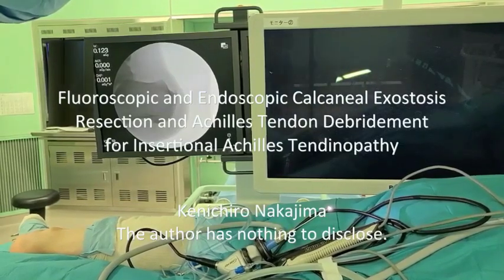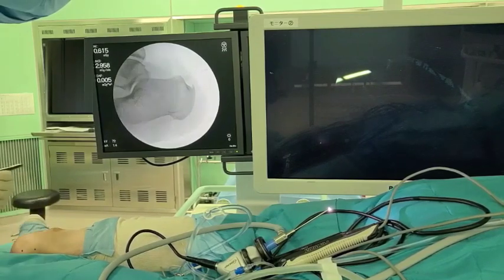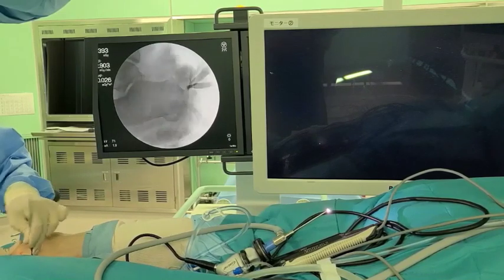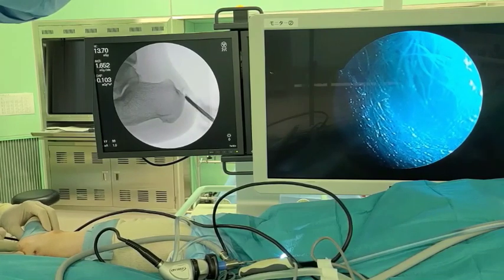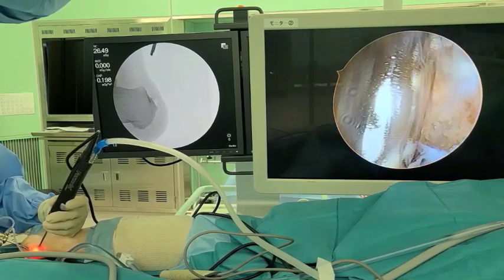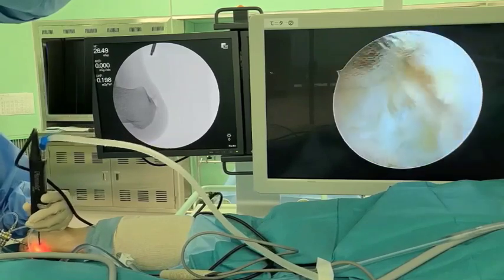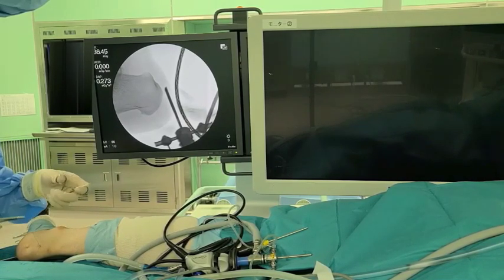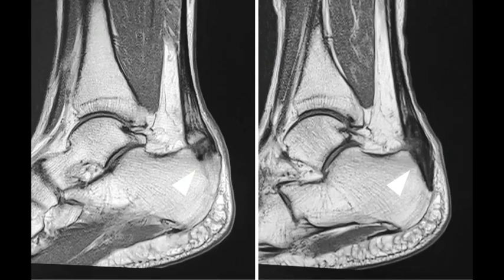Fluoroscopic and Endoscopic Calcaneal Exostosis Resection and Achilles Tendon Debridement for Insert